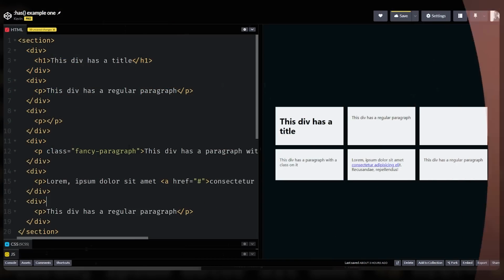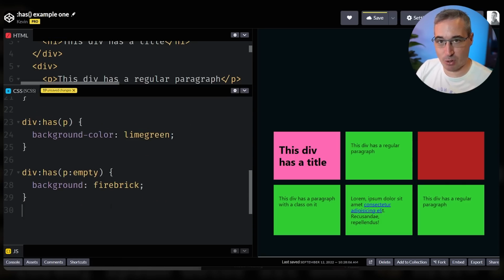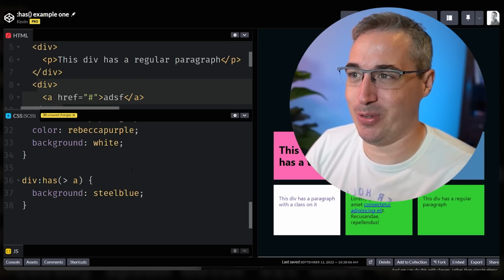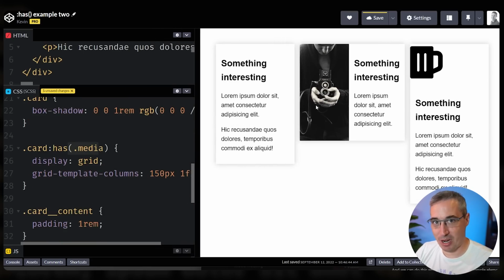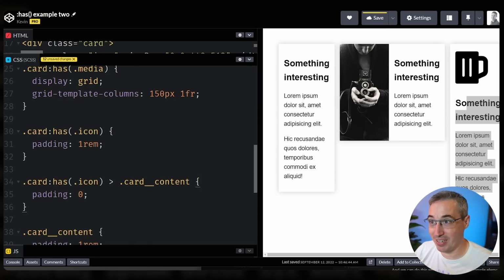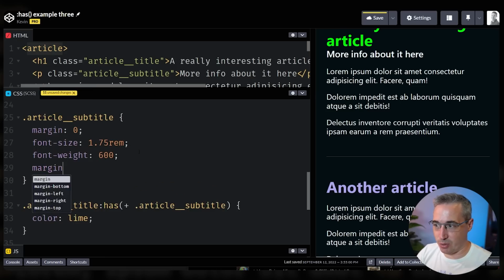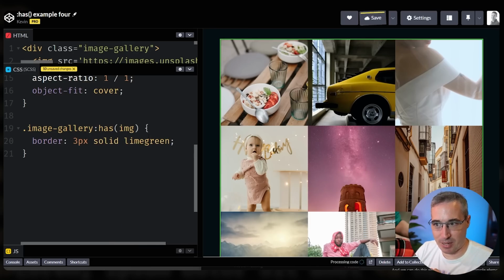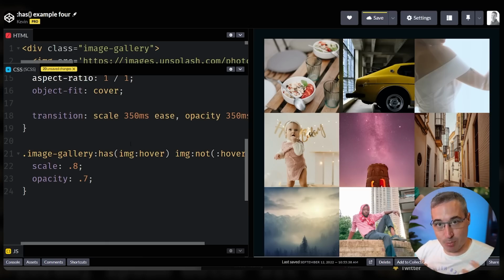:has() opens up new possibilities with CSS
The :has() pseudo-class is here, and while it’s often called the parent selector, it can actually do a lot more than that!

⌚ Timestamps
00:00 - Introduction
00:42 - The basics
04:28 - Browser support
04:58 - Some more practical examples
06:36 - Selecting a element if it has a specific sibling
08:15 - Using it as a preceding sibling selector
11:33 - Selecting all the other siblings